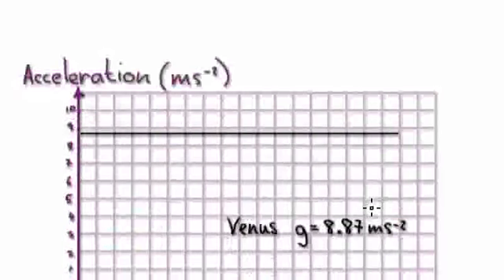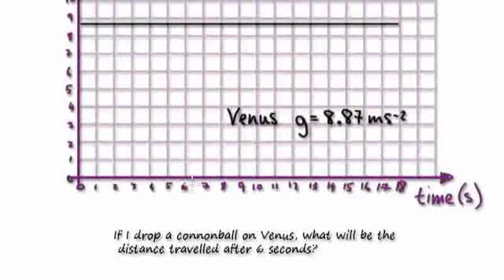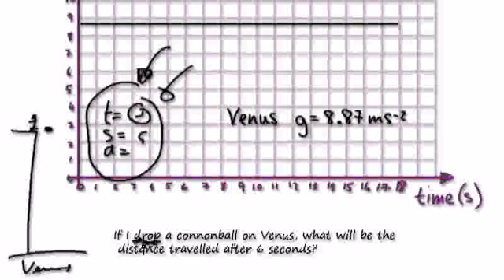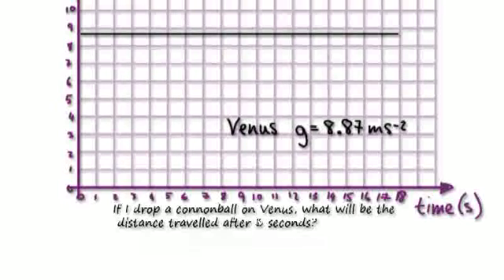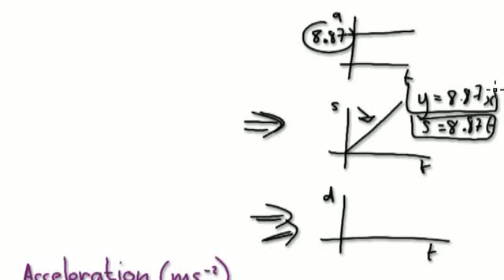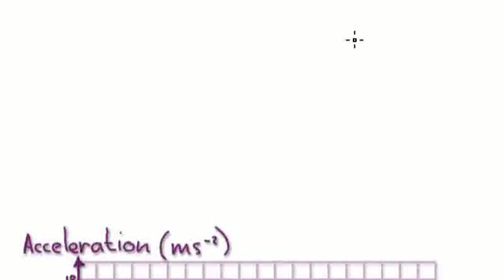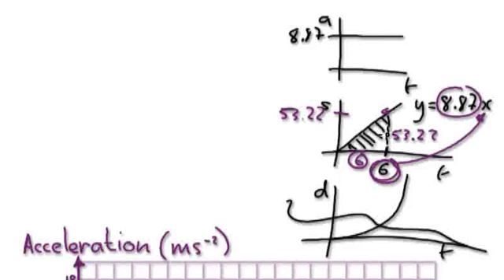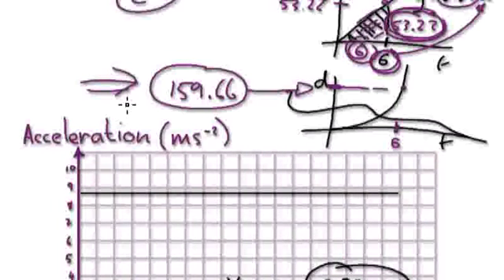Video 639 - Motion Graphs 1 - practice